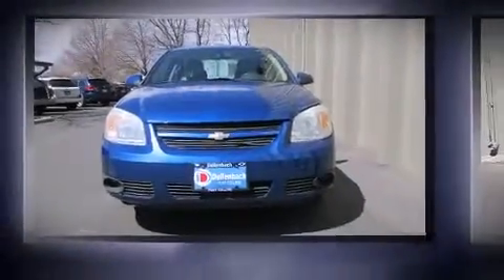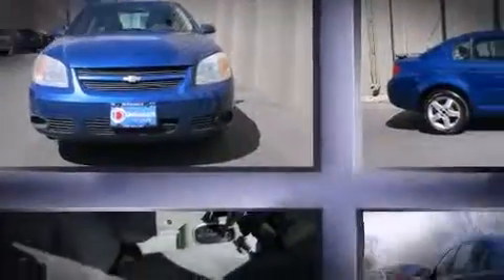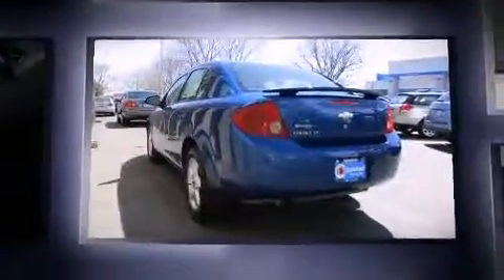2006 Chevrolet Cobalt LT in Fort Collins, CO 80525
Dellenbach Subaru
3103 S College Ave

Here's a great deal on a 2006 Chevrolet Cobalt. This 4 door, 5 passenger sedan has not yet reached the hundred thousand mile mark! Smooth gearshifts are achieved thanks to the efficient 4 cylinder engine, providing a spirited, yet composed ride and drive. Chevrolet infused the interior with top shelf amenities, such as: front and rear reading lights, 1-touch window functionality, speed sensitive wipers, front bucket seats, air conditioning, tilt steering wheel, and much more. Chevrolet ensures the safety and security of its passengers with equipment such as: dual front impact airbags with occupant sensing airbag, a security system, and ABS brakes. It also arrives with a Carfax history report, providing you peace of mind with detailed information. You will have a pleasant shopping experience that is fun, informative, and never high pressured. Stop by our dealership or give us a call for more information.